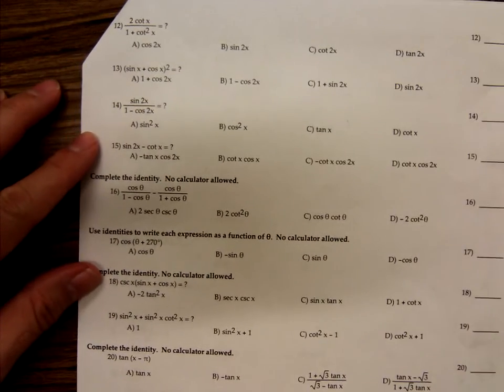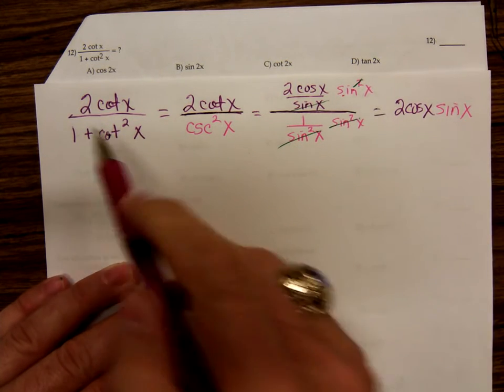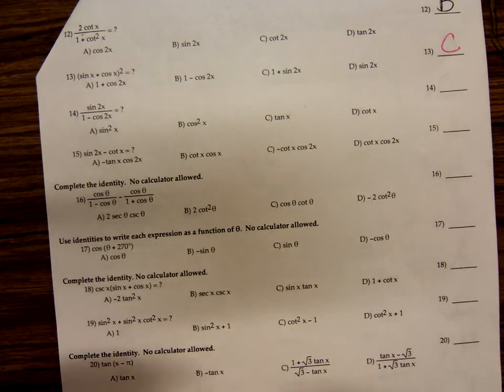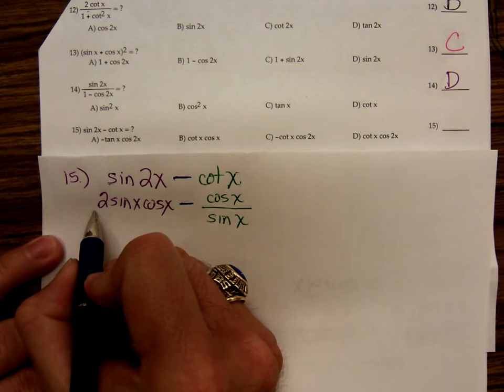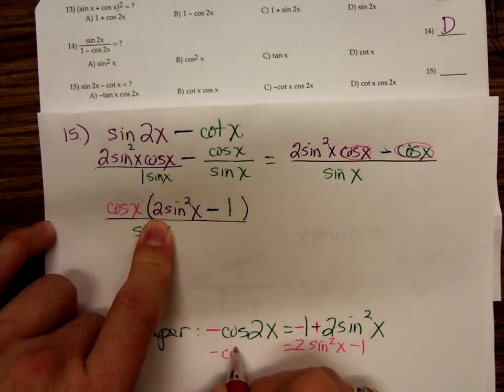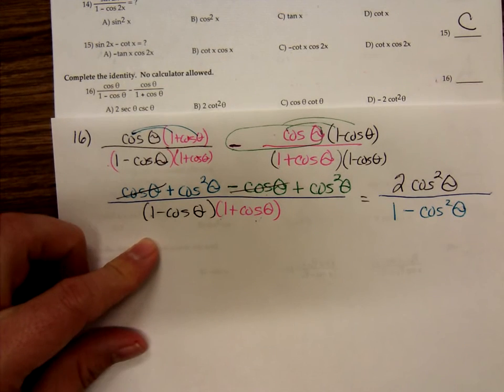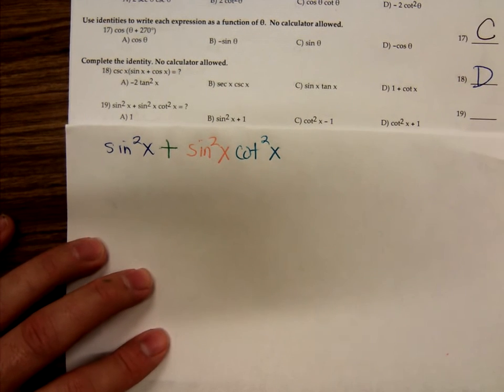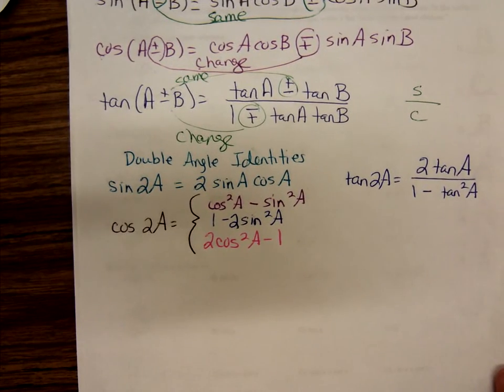1316 Review for Test 2 Part 2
Mr. Precella continues working problems from the Test 2 Review for his Math 1316 class.